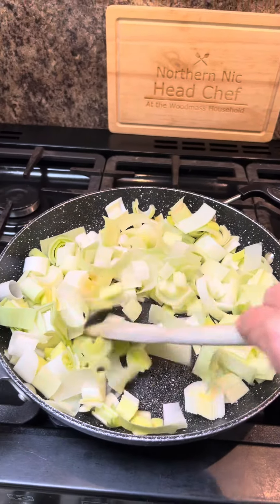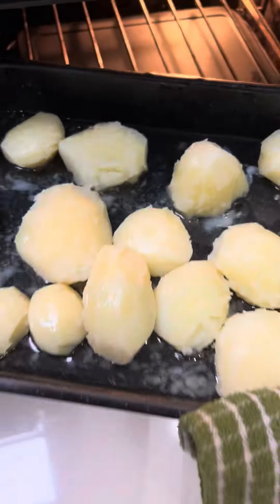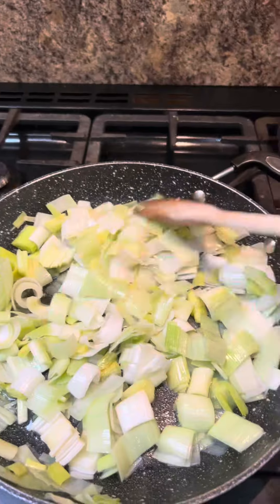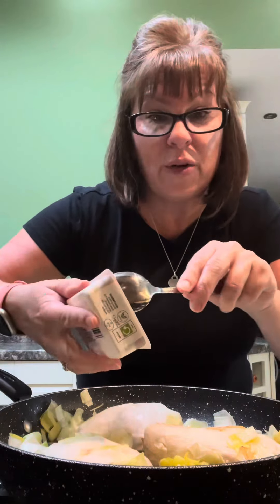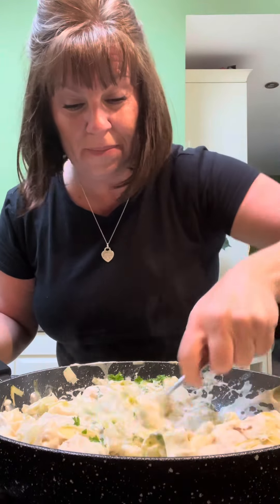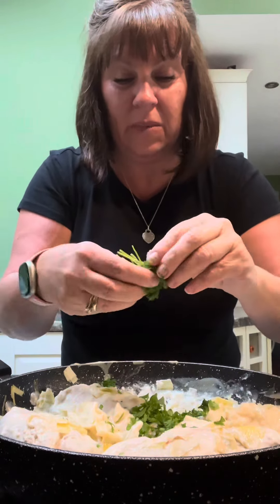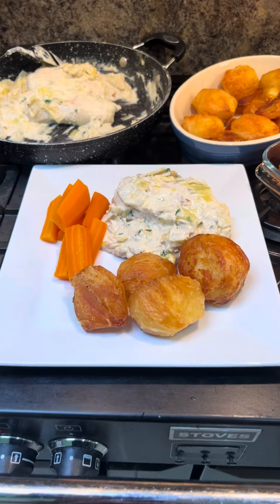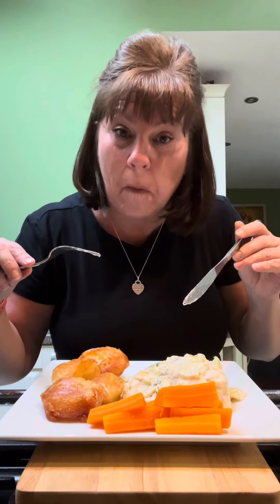Braised Chicken & Leeks in Cheese Sauce 💖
With crisp Roasties 💖
Perfect for a rainy day, comfortingly creamy & tasty. Give it a go, I only used 3 chicken breasts because I only needed 3 portions.